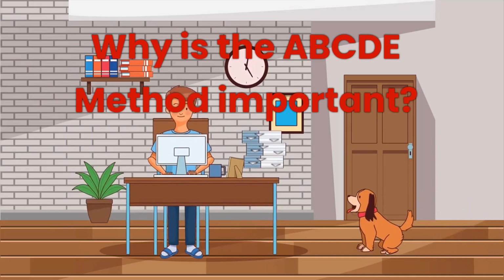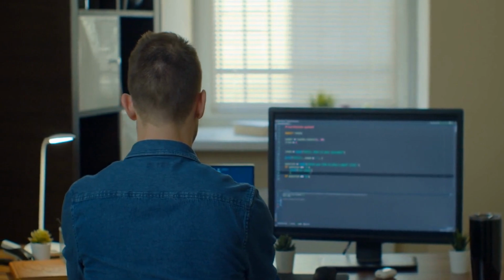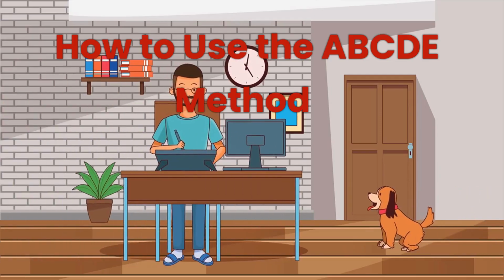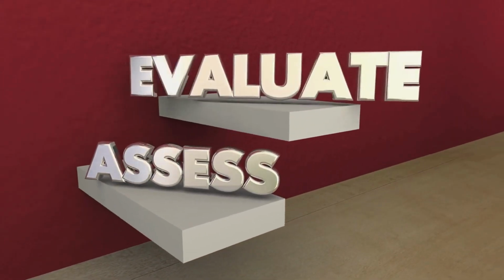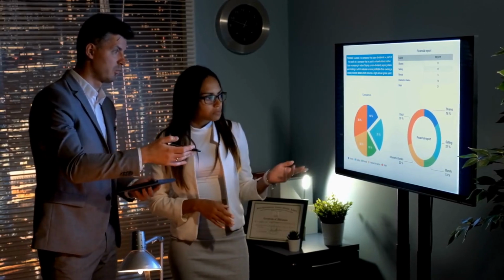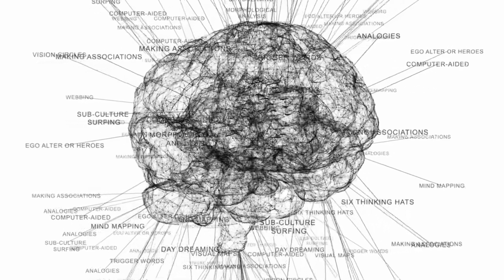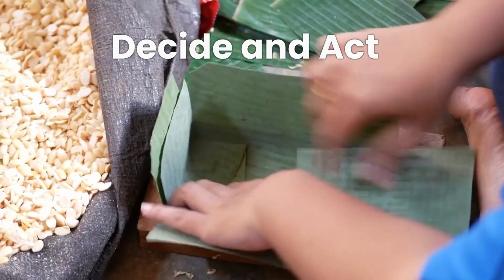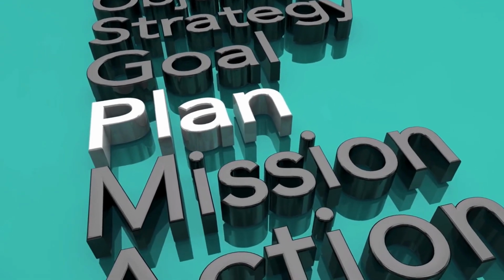The ABCDE Method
Welcome to this video tutorial on the ABCDE Method!
In this tutorial, we'll be discussing what the ABCDE Method is, why it's important, and how to use it. We'll also be discussing some of the most common mistakes people make when using the ABCDE Method and how to avoid them. If you want to learn how to structure your thinking and problem-solving process, this is the tutorial for you. So join us as we dive into the ABCDE Method!